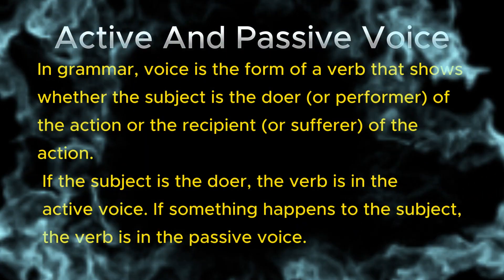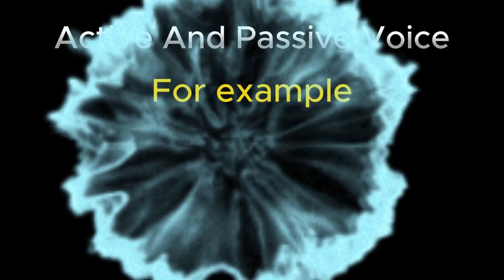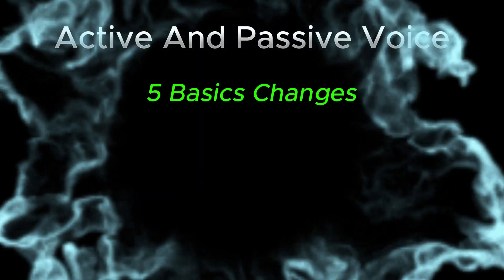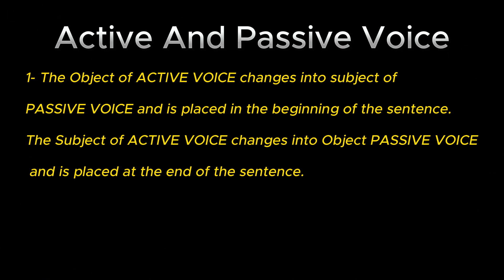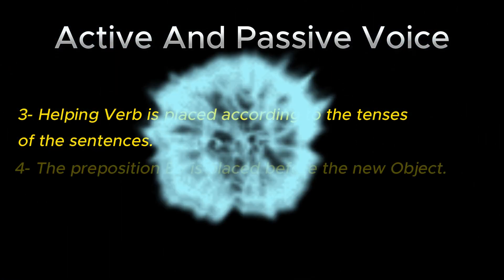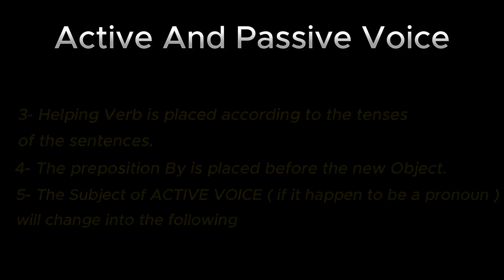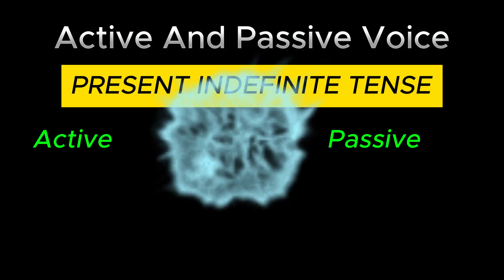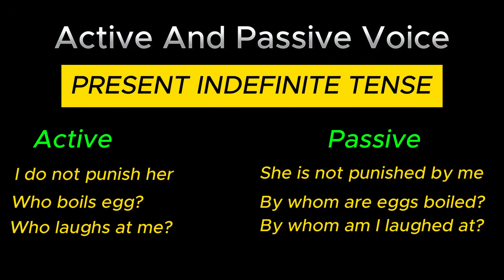Active Passive Voices For Present Indefinite Sentences For Class 9th, 10th, 11th,12th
In this English grammar video, we'll be exploring active and passive voice. We'll be examining rules and examples, to help you understand how to use active and passive voice correctly in your English writing.

If you're looking to learn how to use active and passive voice correctly, then this video is for you! By the end of this video, you'll have a better understanding of how to use these two different voices in your English writing, and you'll be able to use them confidently!

 Active Passive Voices For Present Indefinite Sentences For Class 9th, 10th, 11th,12th@GrammarOnFingertips